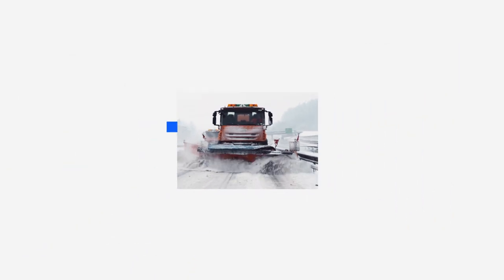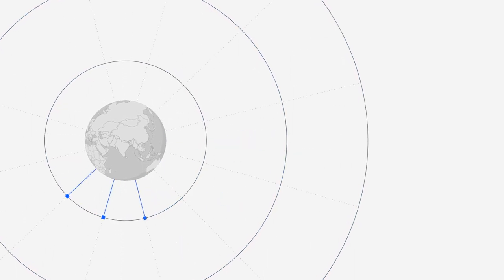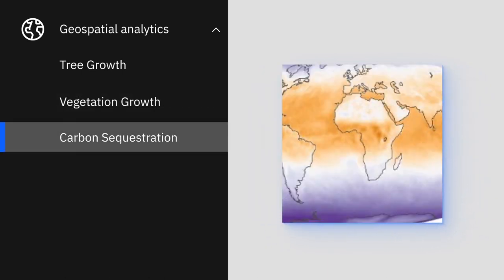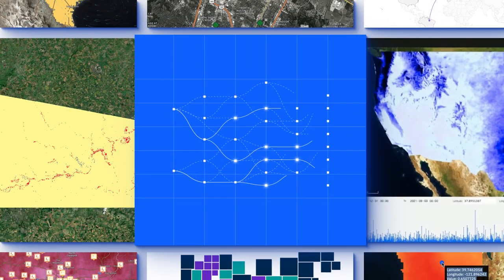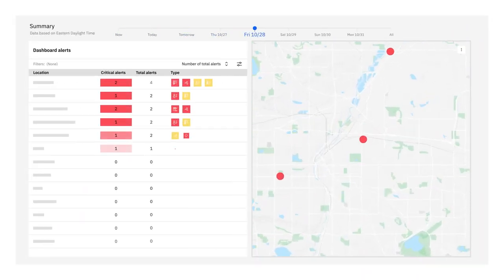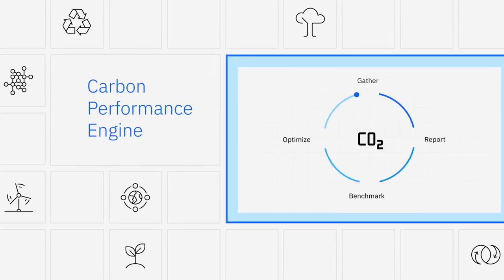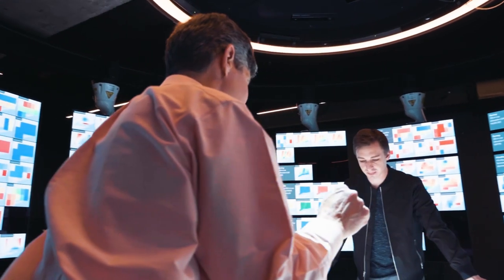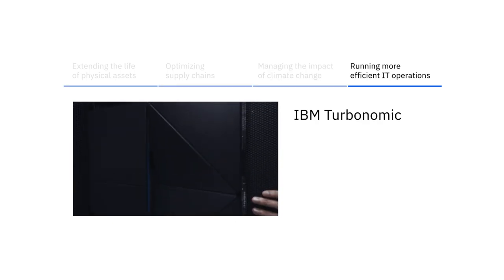Can Data Save the Planet?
Learn how IBM is harnessing the power of data and AI to help society mitigate and adapt to climate change. By bringing innovations from IBM Research into AI-powered software companies can start using today, IBM is bridging the gap between climate science and business operations – helping companies take practical steps to becoming more sustainable and resilient.